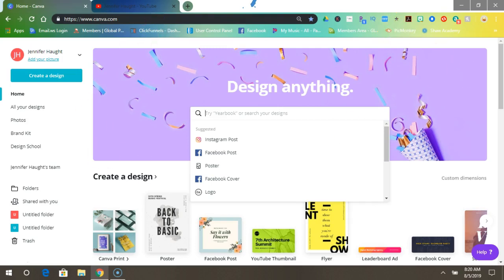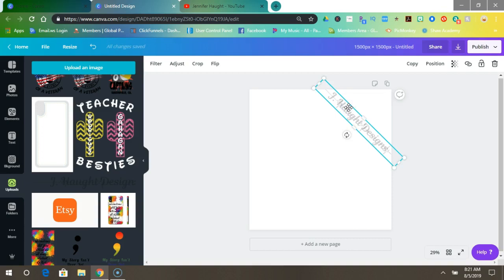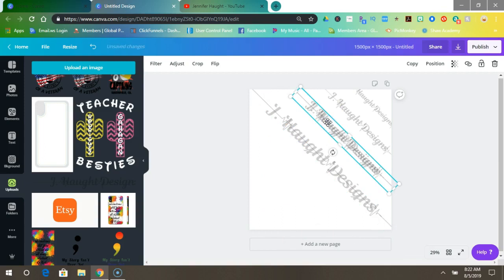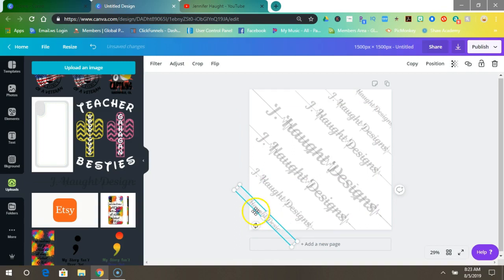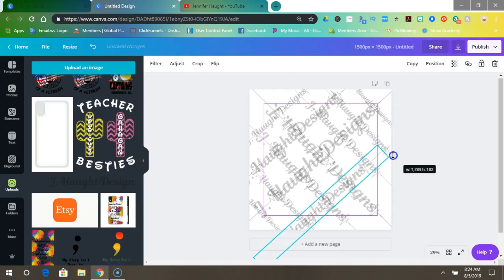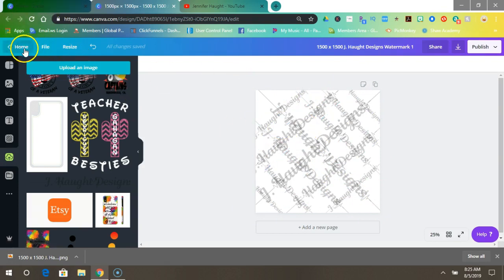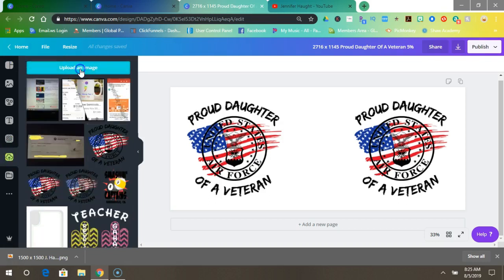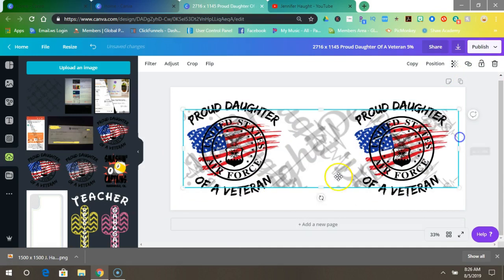How To Make A Watermark With Canva Part - 2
In this video I show you the second part of how to make a watermark using Canva. Watermarks are a great way to keep your images and designs from getting stolen or used without your permission.

How To Make A Watermark With Canva Part - 1

First time users 👇👇
Use this link to get a free credit after you create you first design.